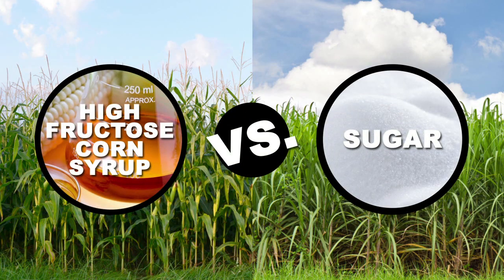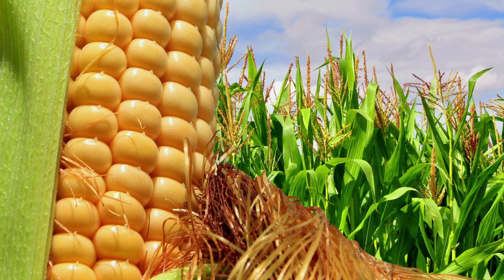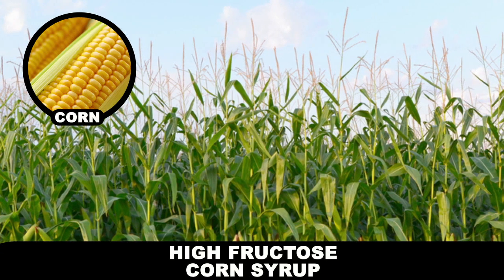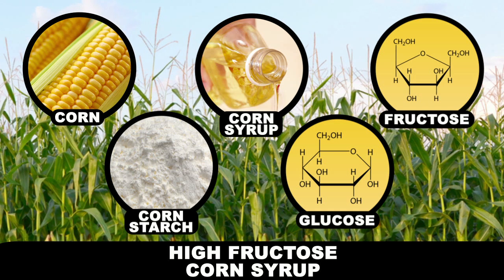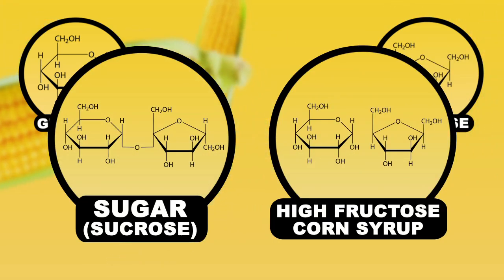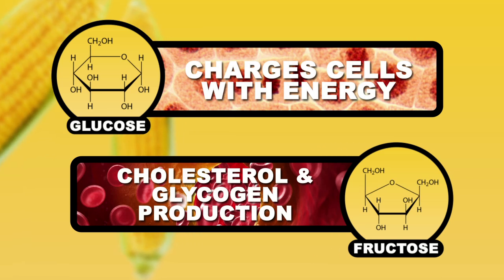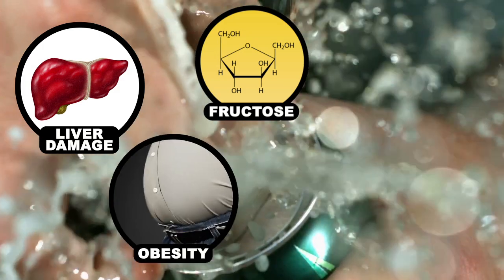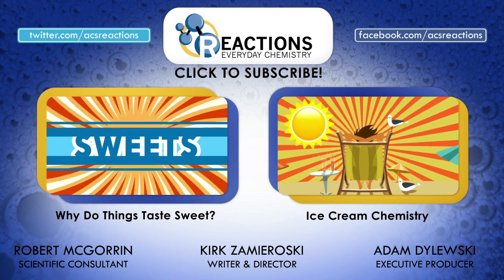What's the Difference Between Sugar and High Fructose Corn Syrup?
This week Reactions is taking to science and chemistry to let you know what the difference between sugar and high fructose corn syrup is.

It seems like it's in just about every product on store shelves: High fructose corn syrup. What is it and how is it different from regular old sugar? Reactions is here to answer those sweet questions.

Video/Words: Kirk Zamieroski
Scientific Consultant: Robert McGorrin, Ph.D.